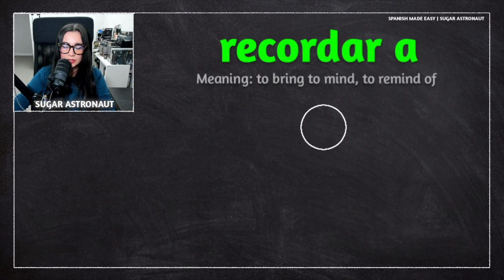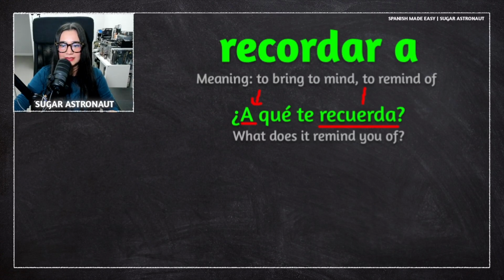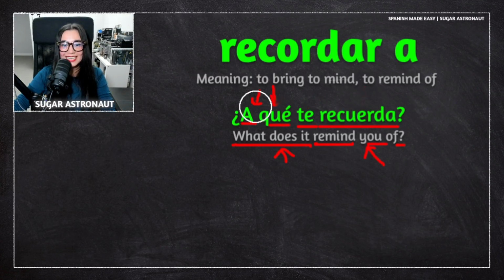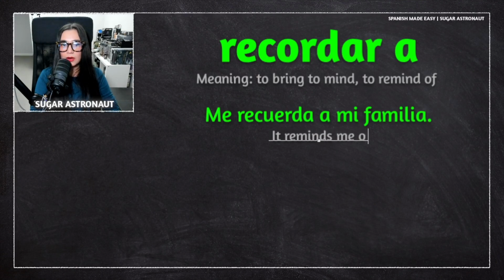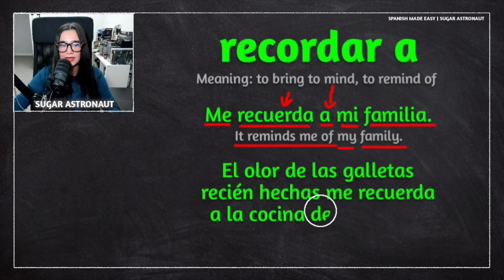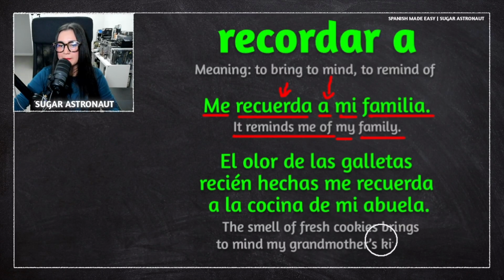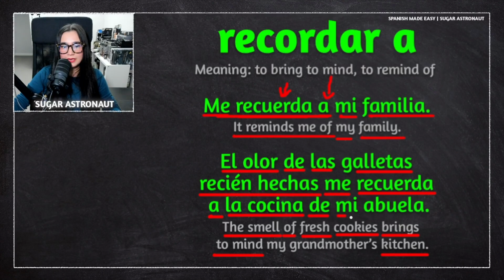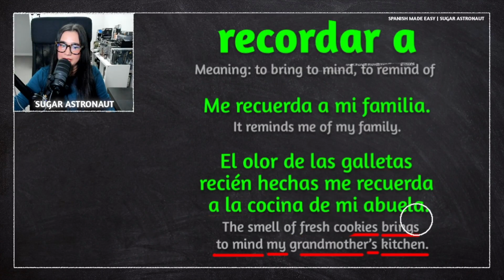SPANISH LESSON: How to say TO BRING TO MIND, TO REMIND OF